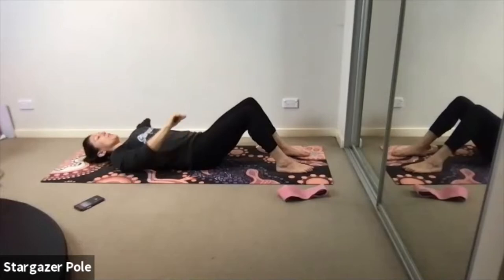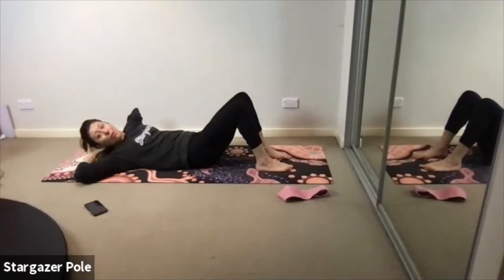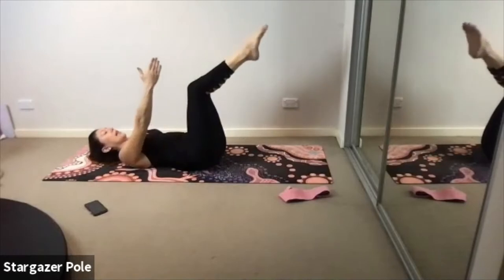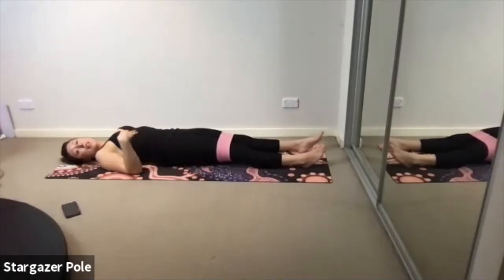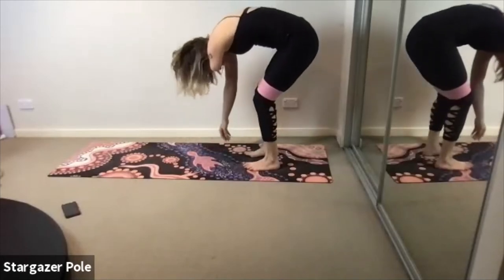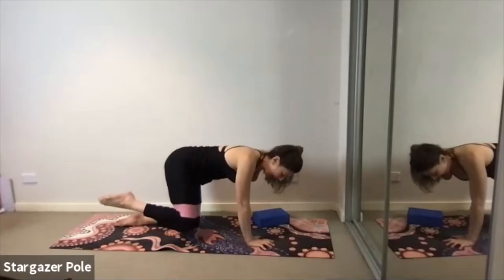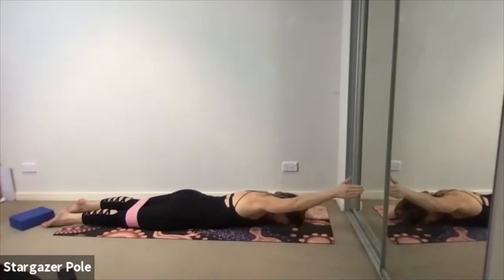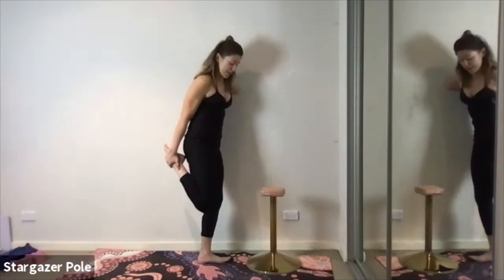Pilates with Deb 24/08/2021